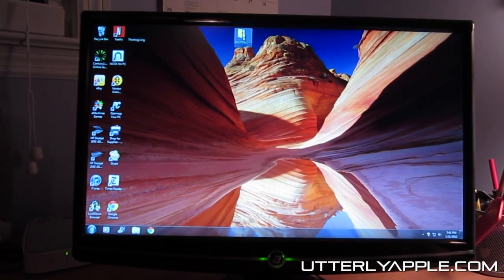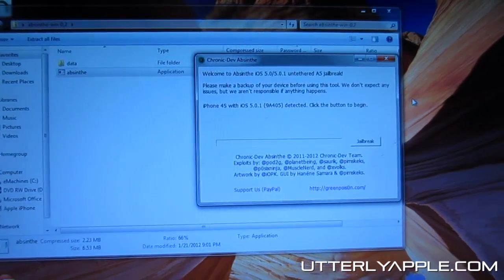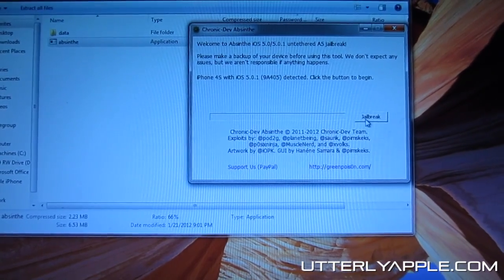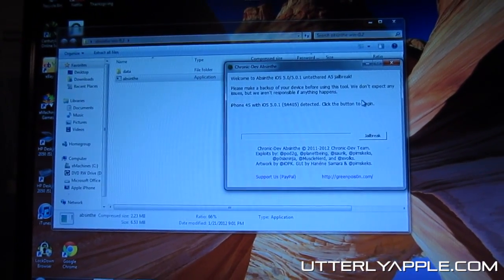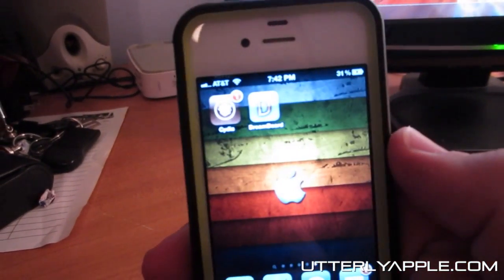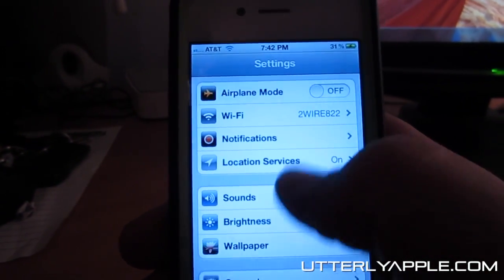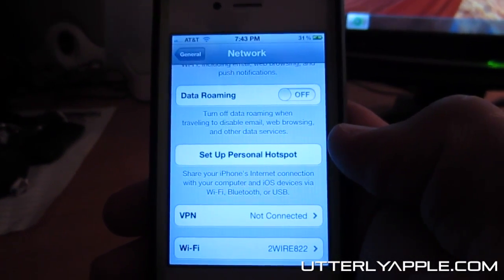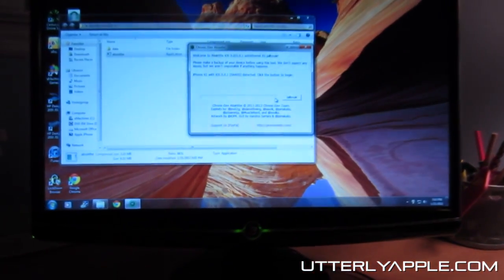Jailbreak iPhone 4S & iPad 2(Untethered) On Windows, Absinthe Jailbreak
Absinthe jailbreak! How to Jailbreak your iPhone 4S & iPad 2 with Absinthe. This is the one everyone has been waiting for, and here it is! This is for firmware 5.0.1 This video is for jailbreaking with Windows. For jailbreaking with a Mac watch this video